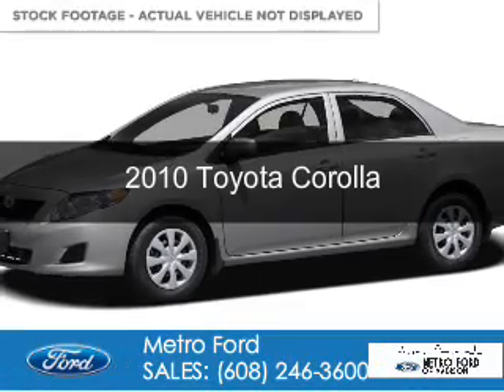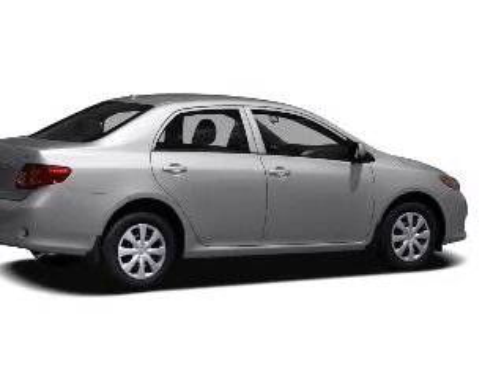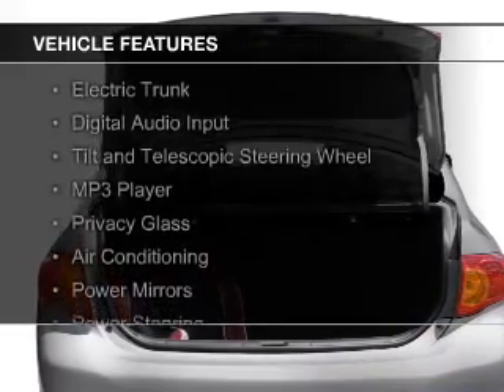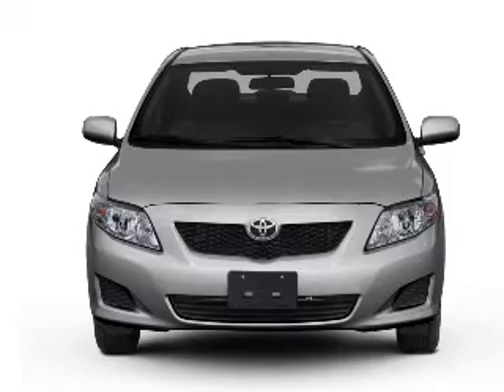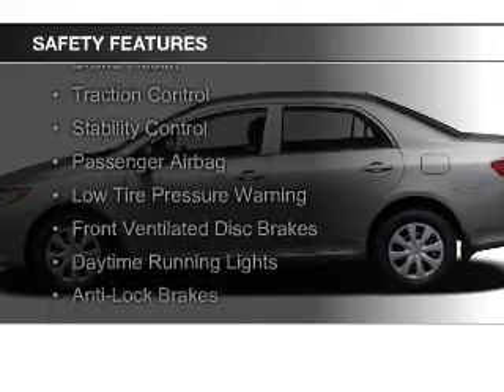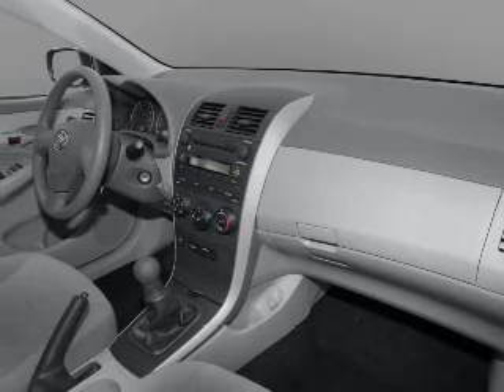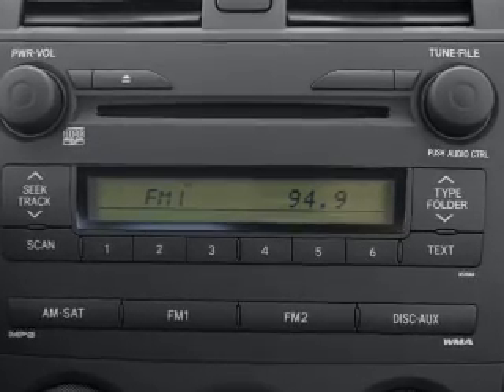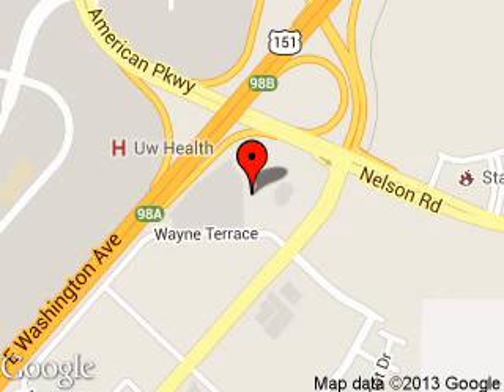2010 Toyota Corolla - Madison WI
Phone:
Year: 2010
Make: Toyota
Model: Corolla
Trim:
Engine: 1.8 liter inline 4 cylinder 16 valve
Transmission: 4-Speed Automatic
Color: Gray
Mileage: 75554
Address:
5422 Wayne Terrace